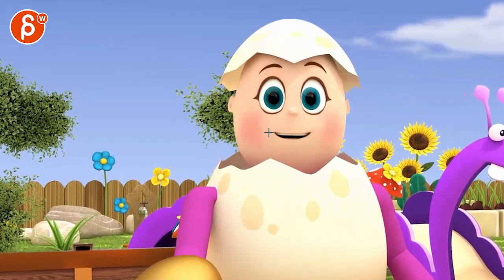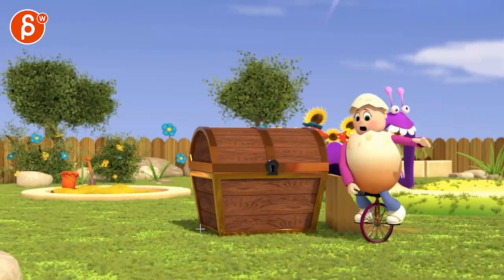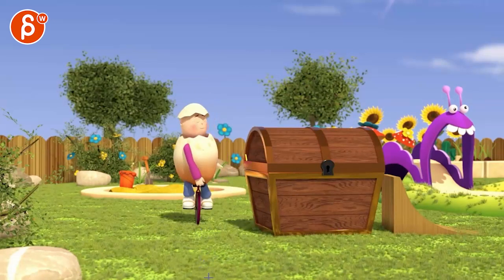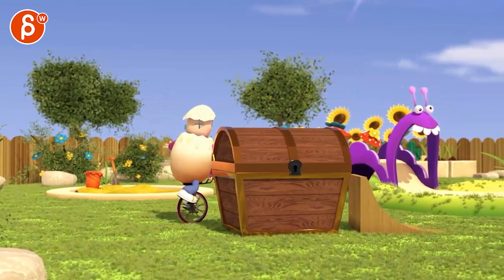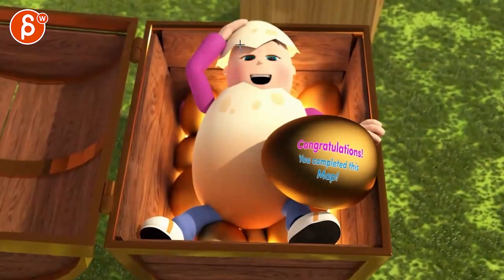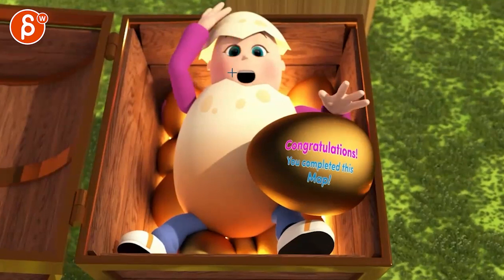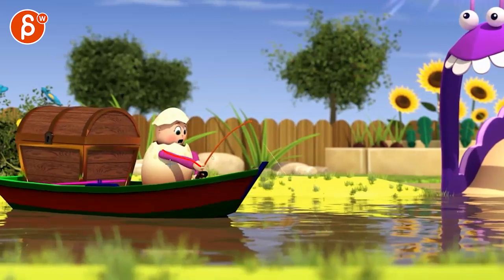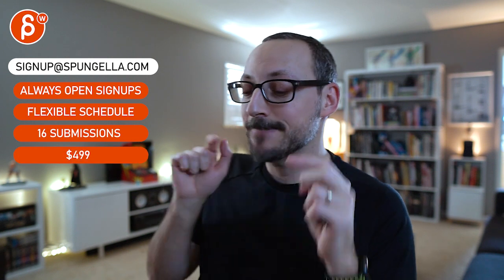Animation Workshop Feedback - Francesco Riginelli #10 (2021)